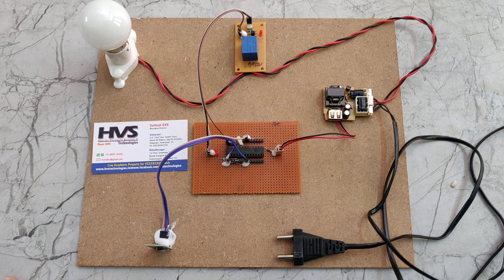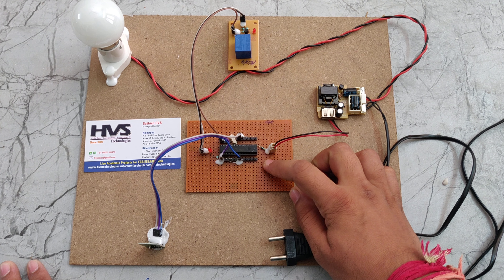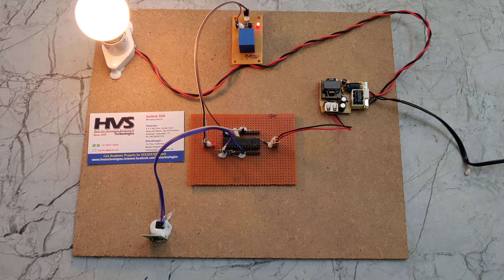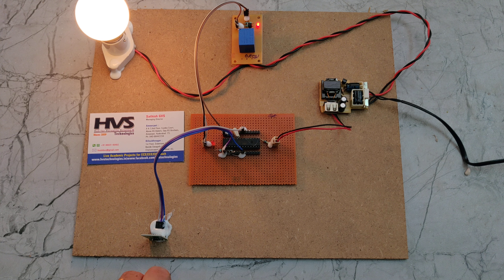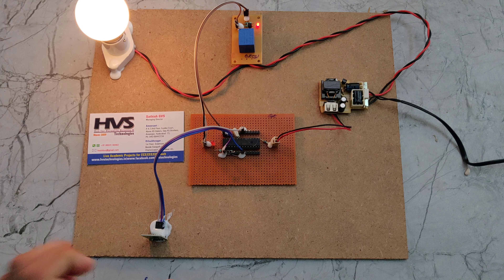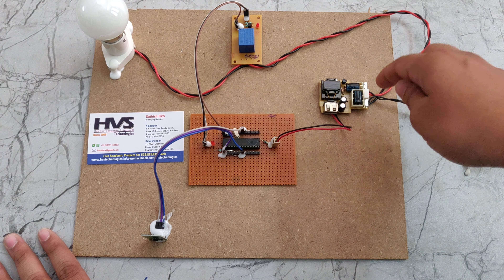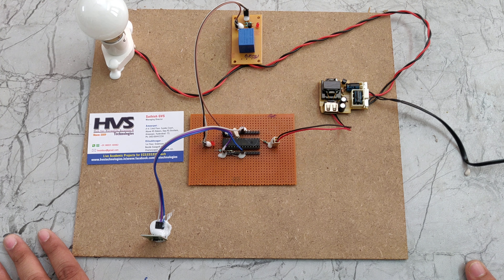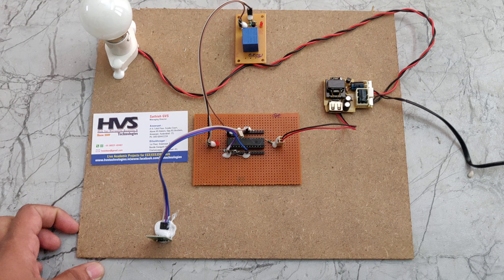Automatic Motion Controlled Smart Light using ATmega328 and Motion Sensor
ABSTRACT: Automatic Motion Controlled Smart Light using ATmega328 and Motion Sensor
     The objective of this project is to develop a motion sensor light based on a Passive RCWL motion sensor. This project is aim to build a sensor system which is transmit and receive the signal. This project is about the motion detection using Microwave Radar sensor in wirelessly. Besides that, it also acted as an auto power switching system. When the sensor is triggered, the signal will transmit to the microcontroller to take further action.
Motion detection using a RCWL motion sensor circuit can be used for providing security to home, shopping malls etc, as the RCWL motion sensor used in this system detects the motion of human around this circuit. With the help of light, we can identify the motion of human which was detected by the sensor. This system can be used at any place where security is needed. Security is needed by everyone in the society now-a-days to protect their property or confidential information from others which is sensor sense a human motion and then transmit the signal wirelessly.
The main controlling part of the project is ATmega 328 microcontroller. Light based human motion detection is an embedded system which we are used to provide security. This is our proposed system. Instead of manual security if we use light-based detection system for detecting human motions to provide security which reduces man power and is very cheap. As we know human body radiates heat in the form of Infrared radiations. When a person moving around this circuit, RCWL motion sensor detects the change in the IR levels of surroundings and sends a signal to the microcontroller. Then microcontroller will switch ON the Bulb through relay. Here Relay works as a switch to ON/OFF the bulb. To achieve this task microcontroller loaded program written in embedded C language.

Features of proposed system are:
• It is very cheap and affordable.
• It is efficient and portable that means we can place this circuit at any place easily.
• Maintenance cost is low.

The project focuses on the following areas:
1. Characteristics of RCWL motion sensor
2. High voltage device controlling.
3. Relay working technique.
4. Embedded C program.
5. PCB design.

 The major building blocks of this project are:
1. Regulated power supply with voltage regulator.
2. ATmega 328 Micro controller.
3. RCWL motion sensor
4. Relay.
5. Bulb.